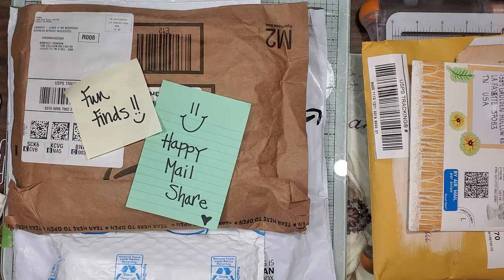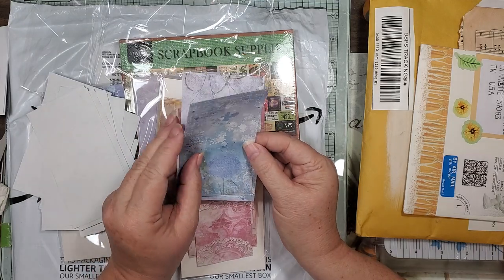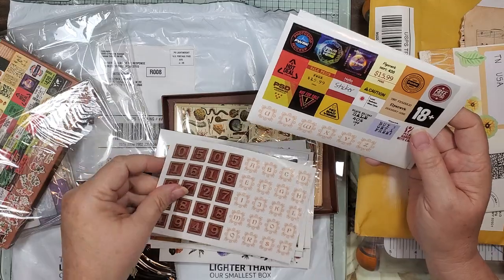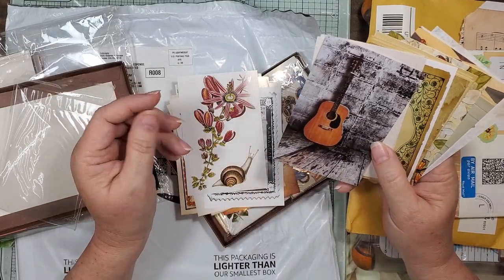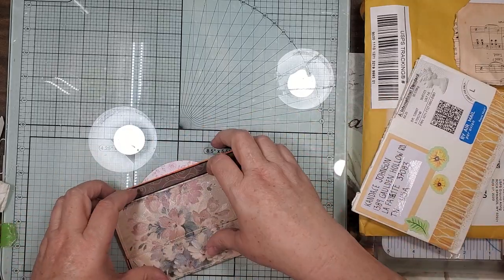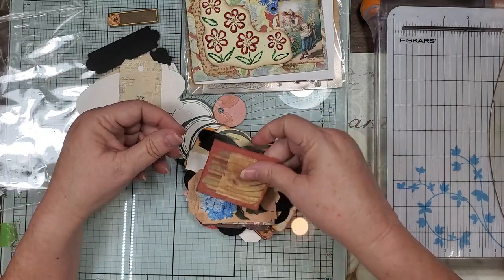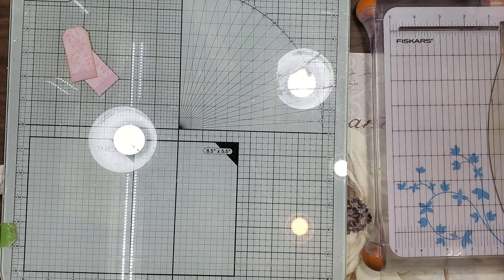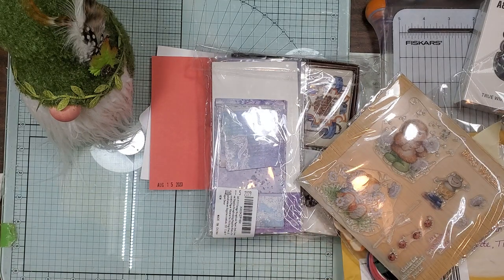Happy Mails and Fun Finds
Hi guys :=] Look has come in the Happy Mail Yummies !!

Yummies from :  Dawn - Jane - Cathy - Amy and Tanya :-)
Thank you sooo much for all of you thoughtful Yummies!